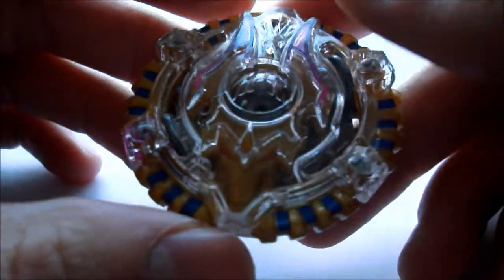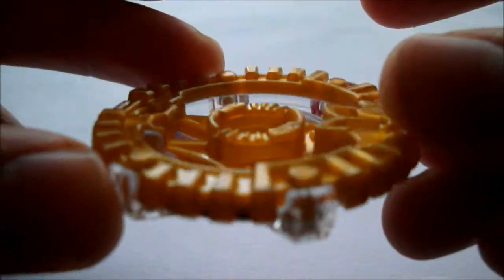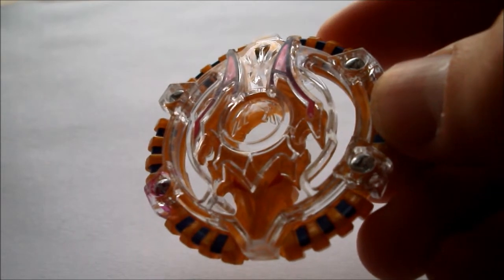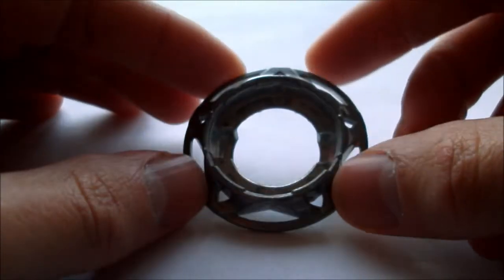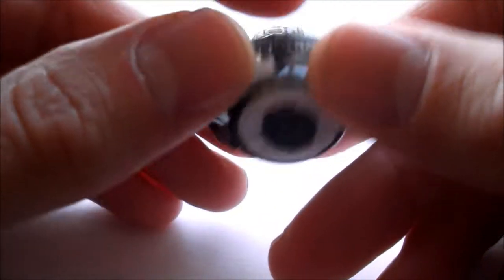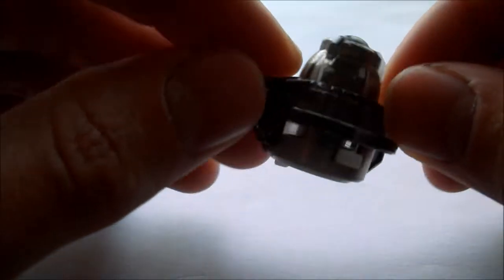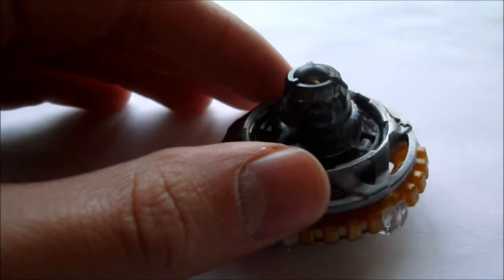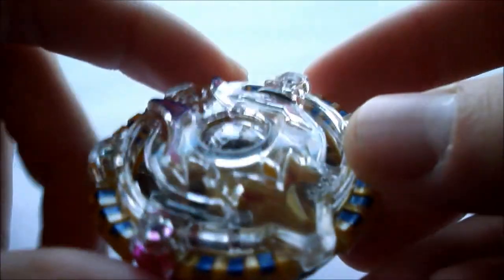Beyblade Burst Review #38: Acid Anubis Yell Orbit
(Beyblade) (BeybladeBurst) (BeybladeMetalFusion) A short review of the best Burst Beyblade Acid Anubis Yell Orbit, which covers all of its parts and their various uses in competitive play.

While watching the video, please keep in mind the upload date. Beyblade Burst was still in production when this video was recorded, so some of this information may become inaccurate as it grows outdated.